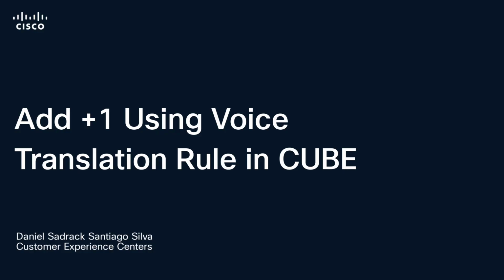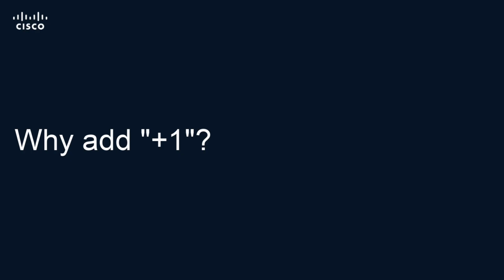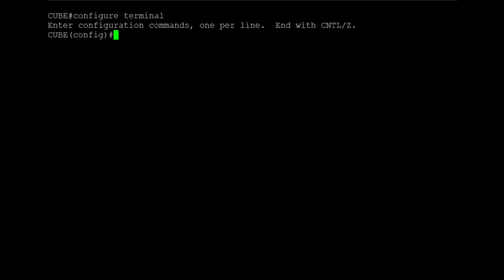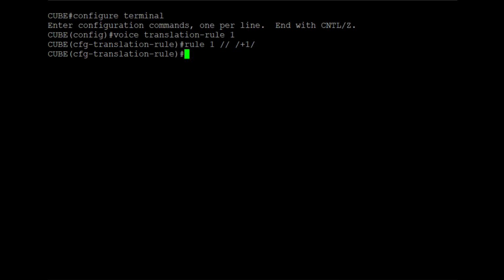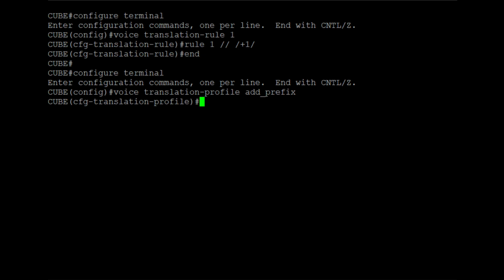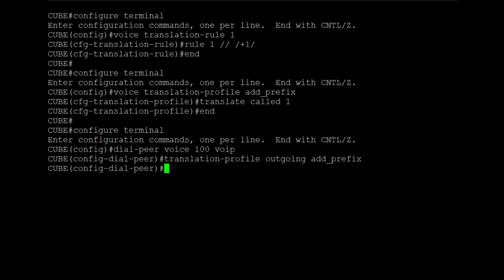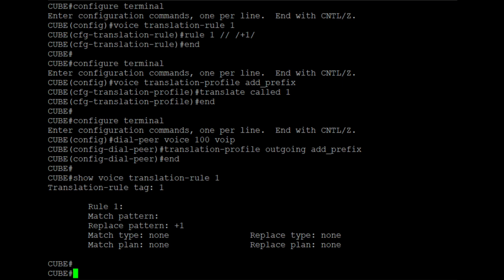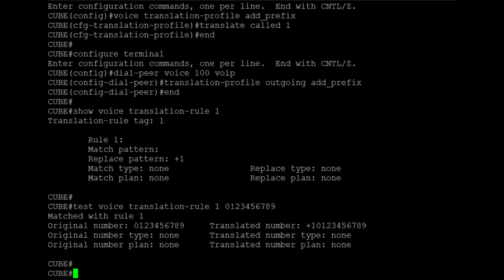Add +1 Using Voice Translation Rule in CUBE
Format outgoing calls with a +1 prefix on Cisco CUBE to prevent call failures and misrouting. Watch to learn how to automate number normalization for more reliable call routing.

This tutorial walks through how to add a `+1` prefix to outbound calls on Cisco CUBE or a voice gateway so calls are formatted to meet service provider requirements. It’s geared toward network engineers, voice administrators, and support teams managing Cisco voice environments.

After watching, you’ll understand how to normalize dialed numbers before they leave the gateway, helping improve routing consistency and reduce call issues caused by incorrect number formatting.

You’ll learn how to:
 • Configure call normalization for outbound dialing
 • Apply the `+1` prefix automatically
 • Support provider-required number formatting in your voice deployment